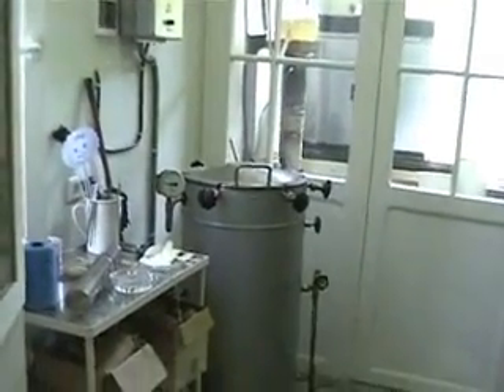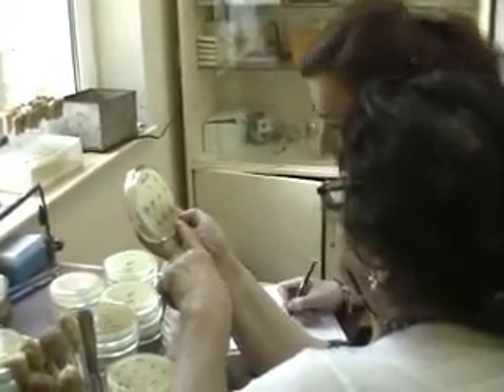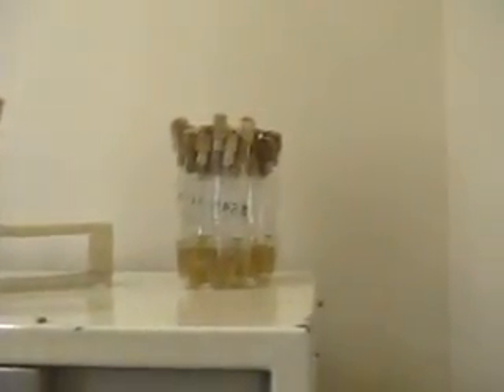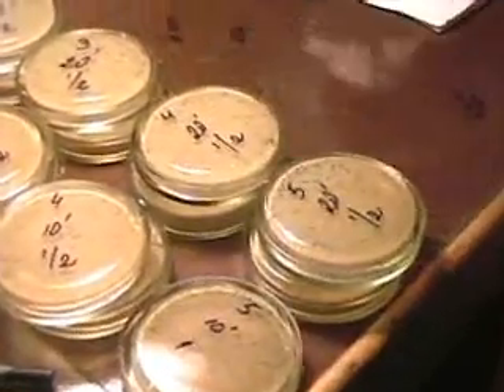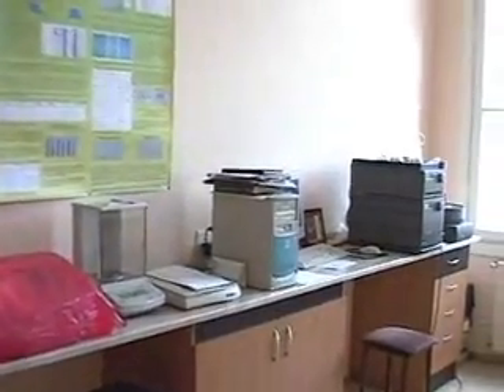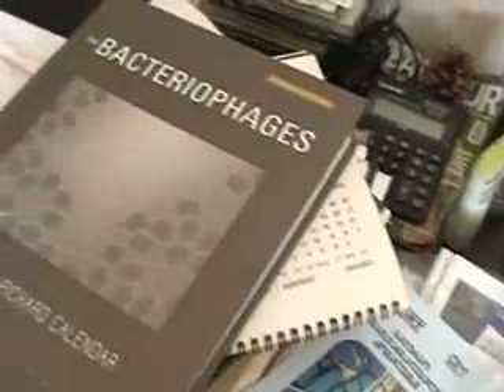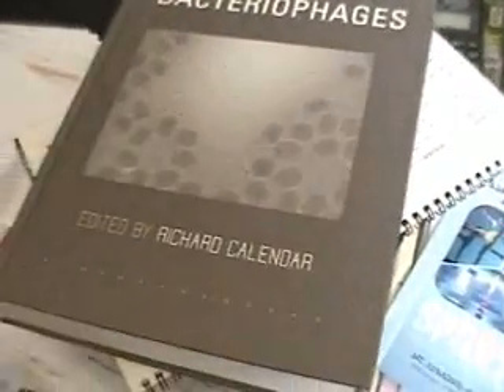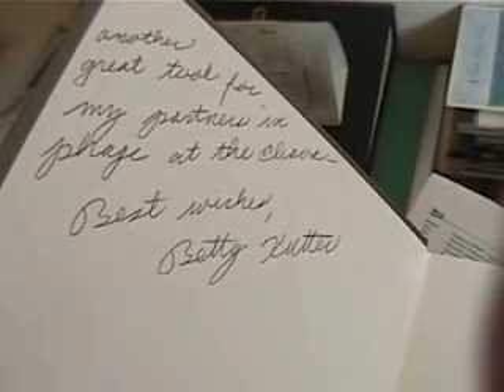Eliava and fish pathogens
My Churchill Fellowship research on phage therapy took me first of all to the Eliava Institute in the Republic of Georgia, accompanied by my daughter Amy who has expertise in endocrinology and molecular biology. We learn about bacteriophages and the role that they can play in treating fish pathogens.